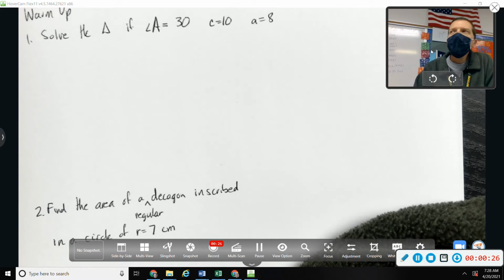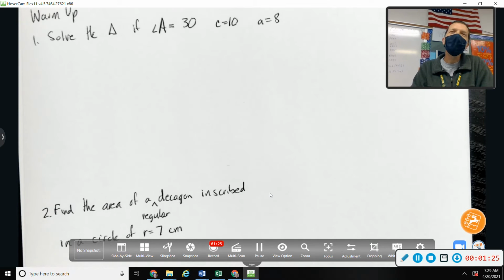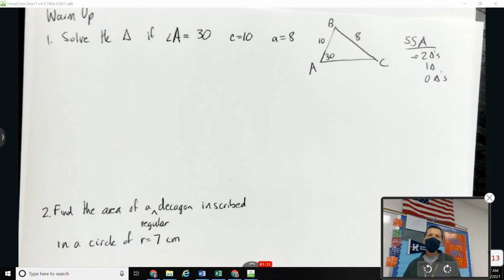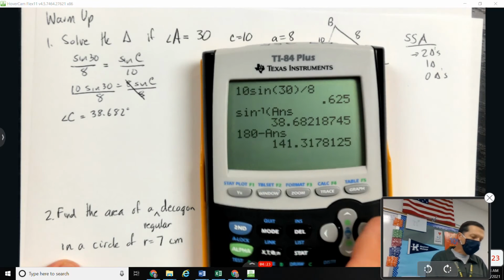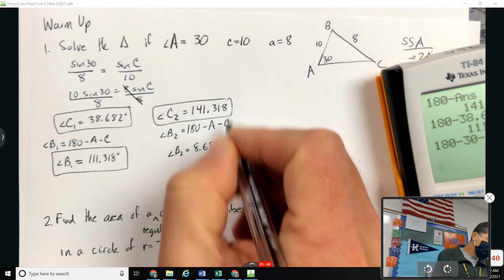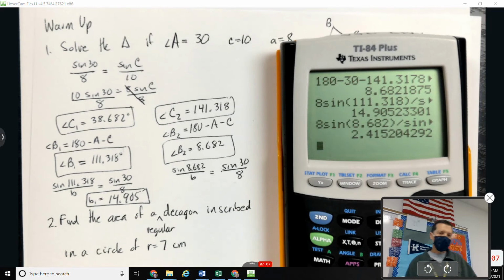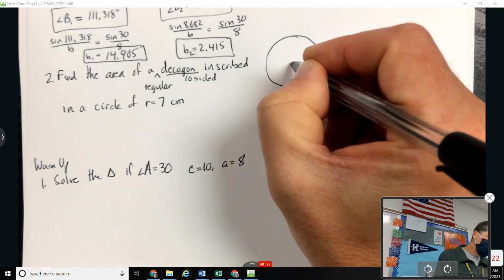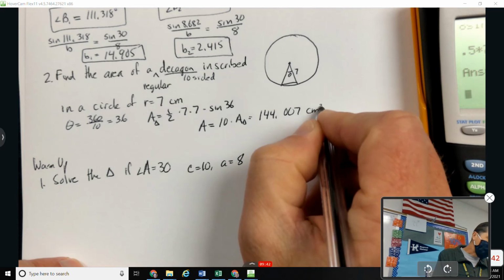PreCal WarmUps Apr20